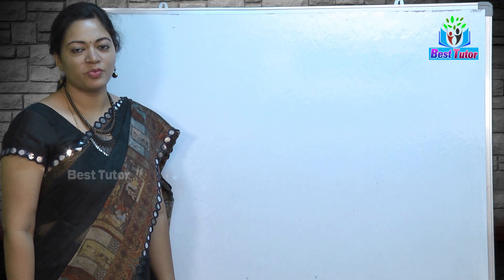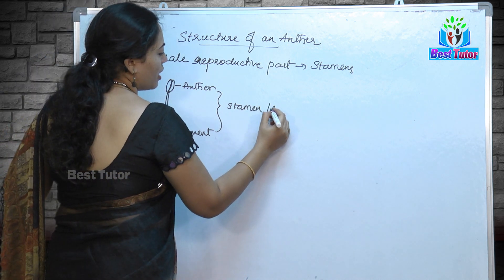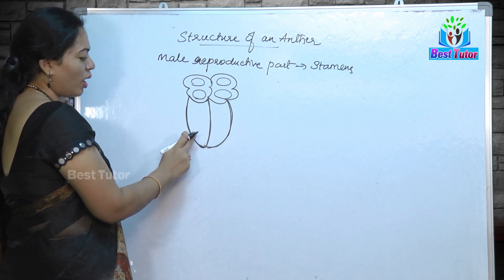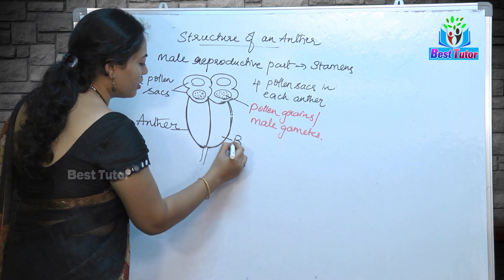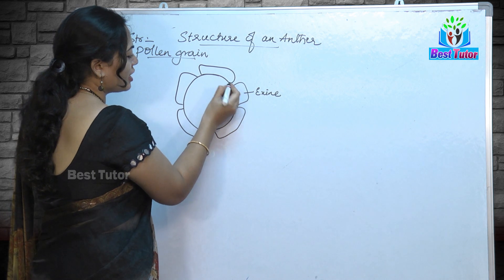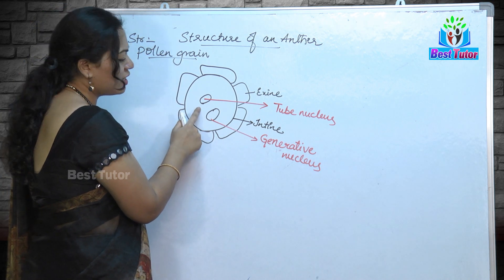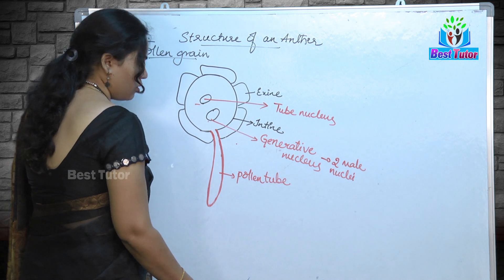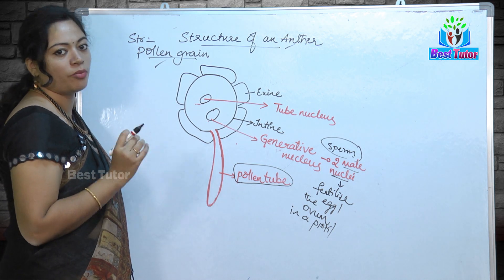Pollen Grain : Definition,Structure & Function | Lessons For NEET | Medical Classes | Best Tutor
Pollen grains are microscopic structures that carry the male reproductive cell of plants. The inside of the grain contains cytoplasm along with the tube cell (which becomes the pollen tube) and the generative cell (which releases the sperm nuclei). The outer shell is made of two layers.
Pollen Grain : Definition,Structure & Function | Lessons For NEET | Medical Classes